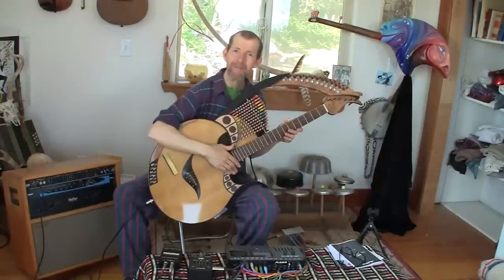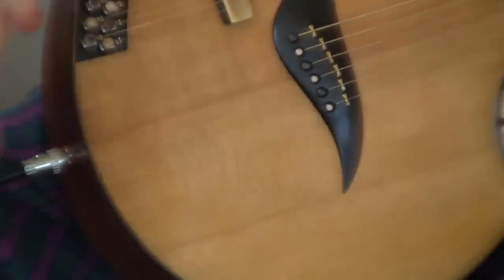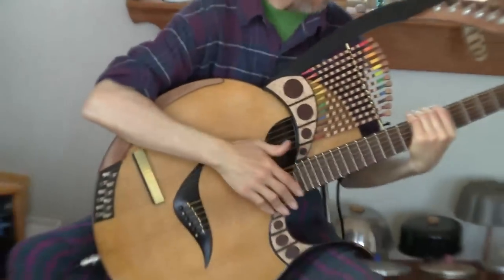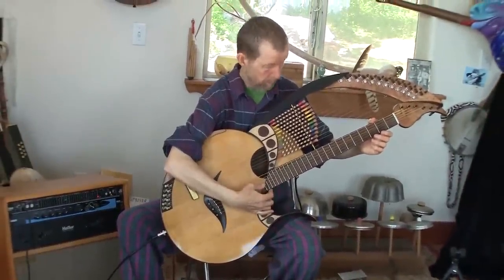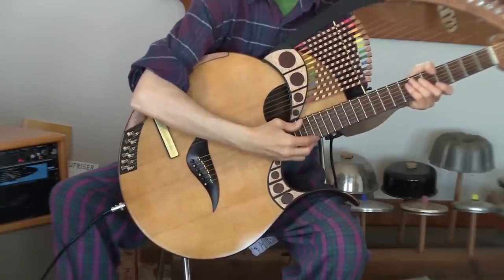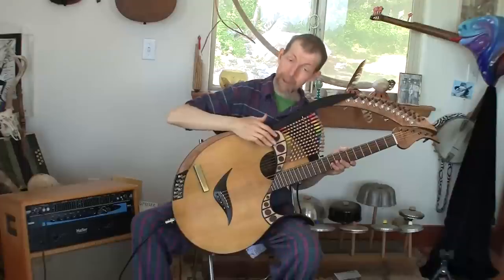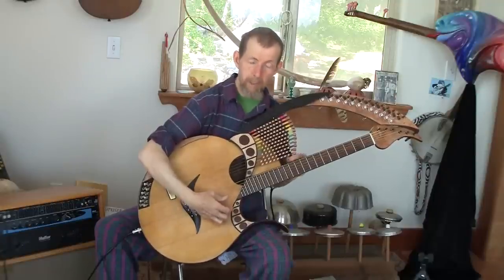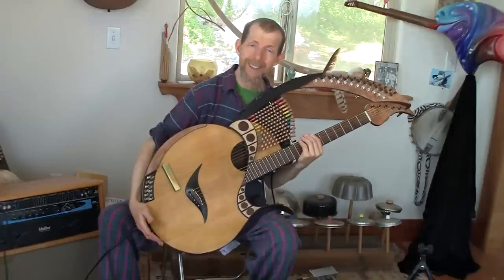A Fred Carlson Harp Guitar: Taproot, an 18-string Harp-Sympitar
A tour of "Taproot", a musical instrument built by luthier Fred
Carlson.  This is a one-of-a-kind Harp-Sympitar, a baritone guitar with 12 harp strings that can be plucked, hammered, or allowed to vibrate sympathetically over an Indian-style "jawari" bridge.  Built for guitarist Jeff Titus in 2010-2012.
This video is about 10 minutes long, and is best viewed in large or full screen at HD1080p or 720p.  If you have problems viewing it, or end up having to wait a lot while the file comes through, try lowering the resolution/quality at the onscreen controls.